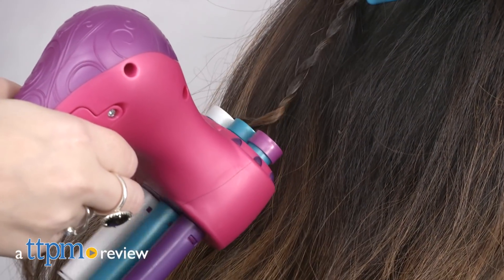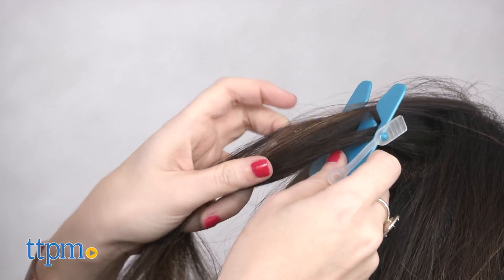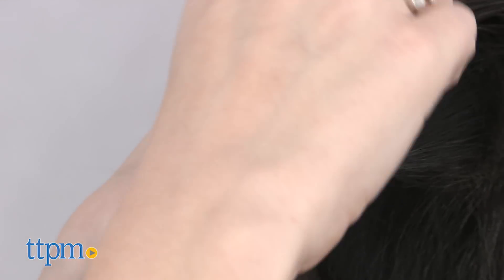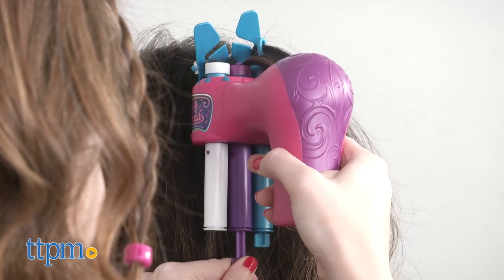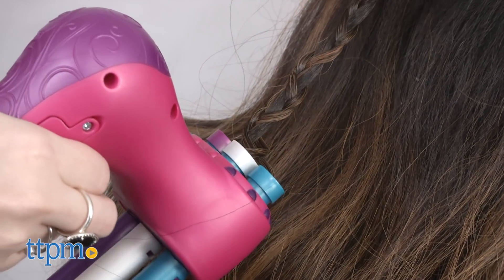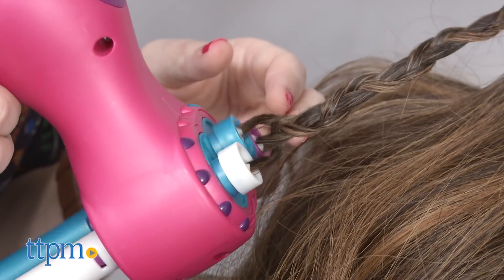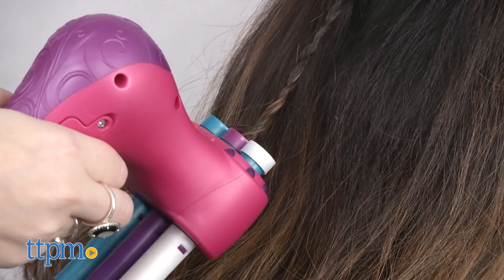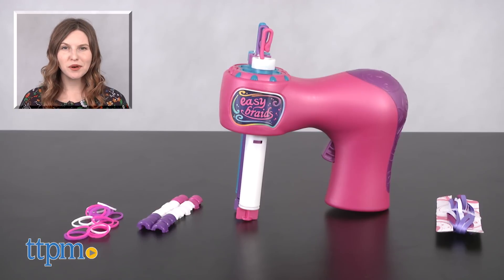Easy Braids Hair Braider from Just Play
Easy Braids Hair Braider from Just Play: A new kid-friendly braiding tool seeks to make it easier to braid hair, but does it miss the mark? Watch our full review to find out how it works and if it's worth the money. For full review and shopping info

Product Info: The Easy Braids Hair Braider from Just Play is a 43-piece hair braiding system.

Braiding is one of those things you are either a wizard at or you struggle with, which is where this kit comes in as a fashion tool for girls. The Easy Braids Hair Braider tries to take the struggle out of the process a bit. To get started use the separator to create three even strands of hair to work with and affix it close to the roots. Then use the strand pullers to pull the hair through the three slots on the Easy braids. Then it�s time to braid. Simply hold down the trigger on the Easy Braids as you pull down your hair. Catch it when it reaches the end and secure it off with one of the included clips or bands.